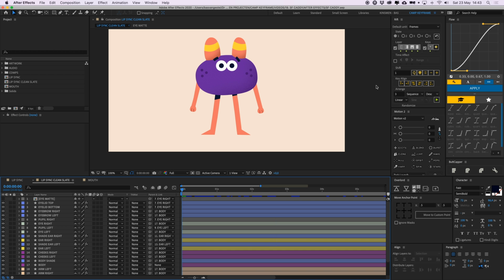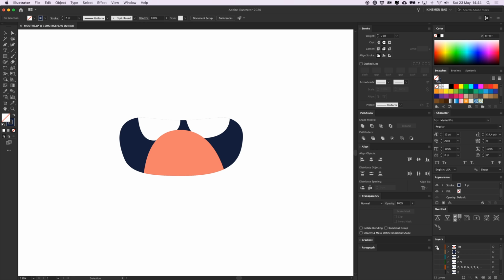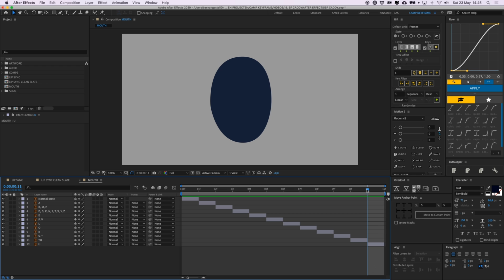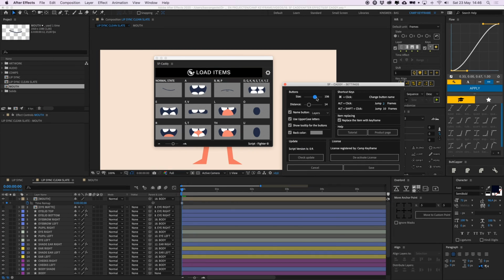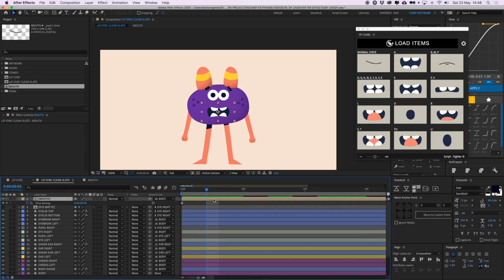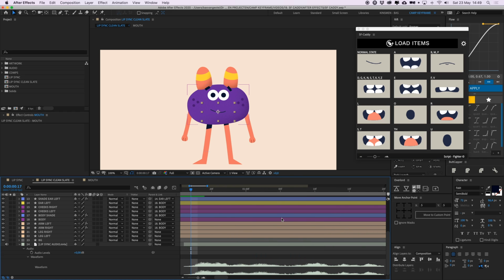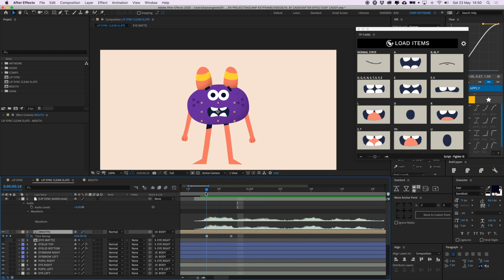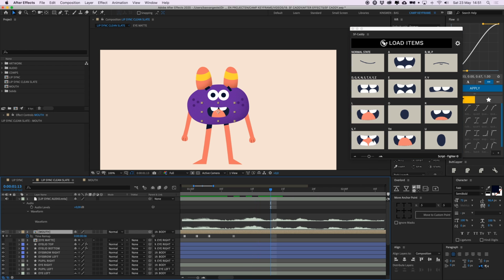Lip Sync Animation in After Effects - SF Caddy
Hey everyone! In today's video's I'll show you how you can use the amazing SF-Caddy plugin to quickly and very easily animate mouths for your characters in After Effects.

Bas